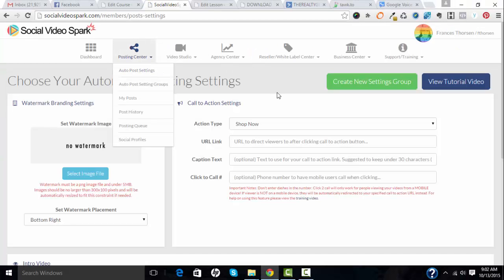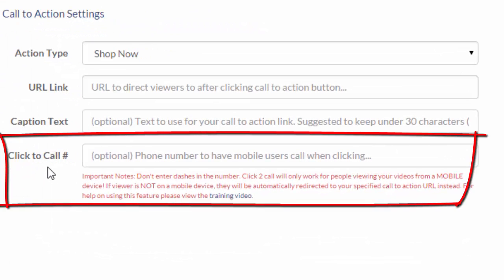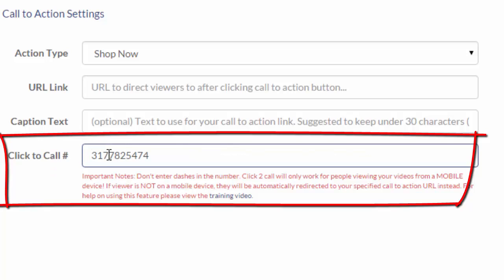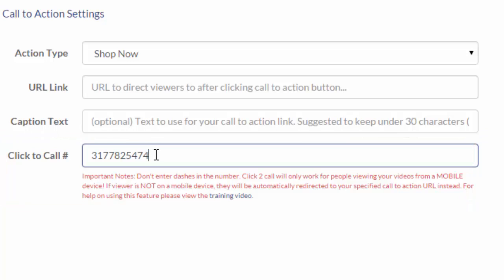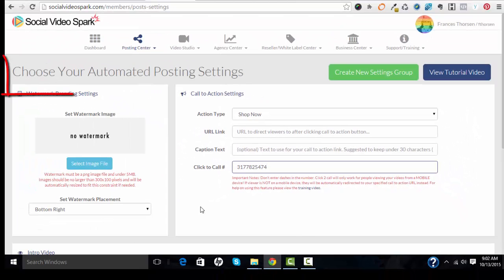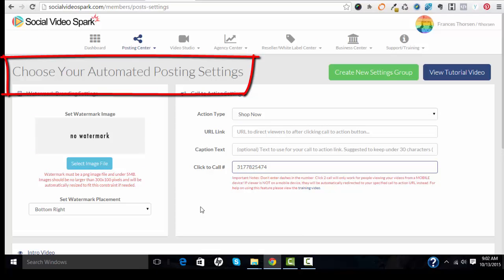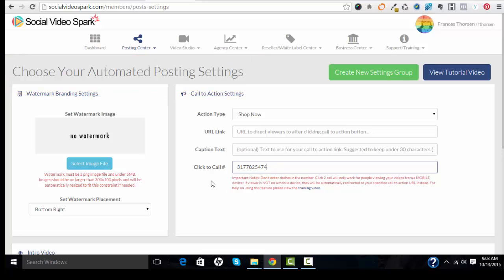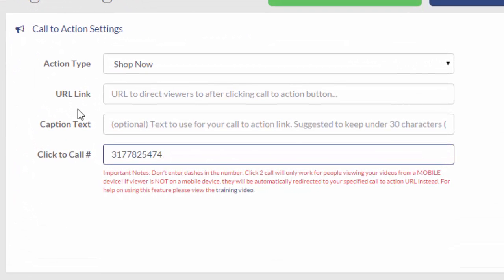Use Click To Call To Drive Facebook Video Traffic To Your Phone | Social Video Spark Training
Frances Flynn Thorsen shows how to use Social Video Spark to insert a "click to call" button in a Facebook native video. The click to call button is available to Facebook viewers who watch your video on a mobile device.

This video is one in a series of videos and digital assets offered as a bonus when you purchase Social Video Spark using this link: